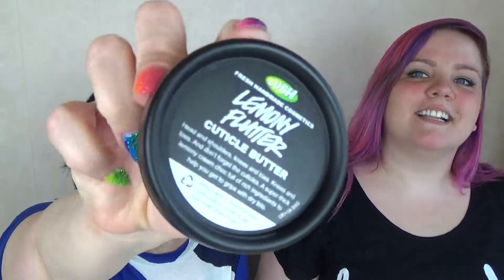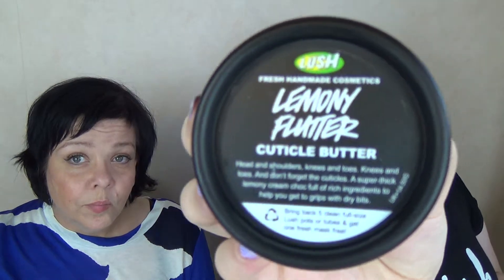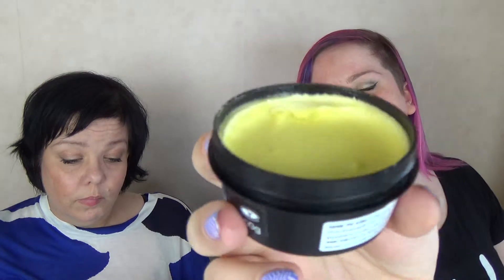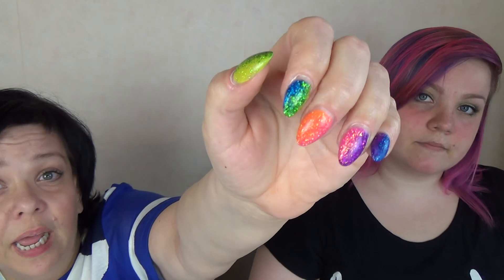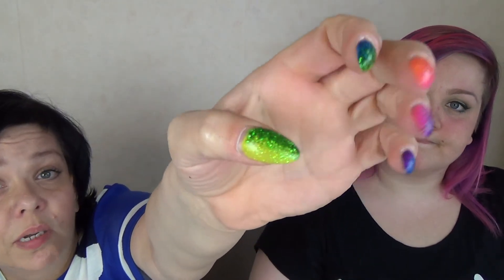Review of Lush: Lemony Flutter, Cuticle Cream